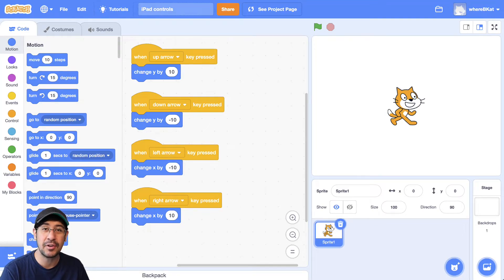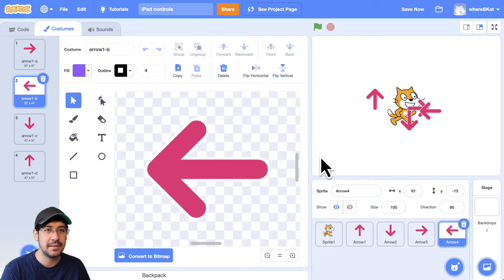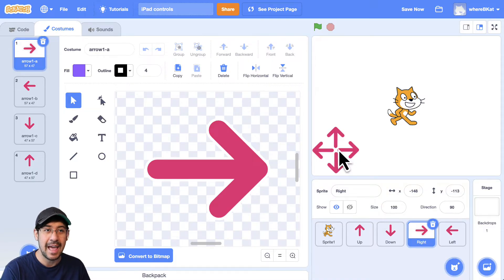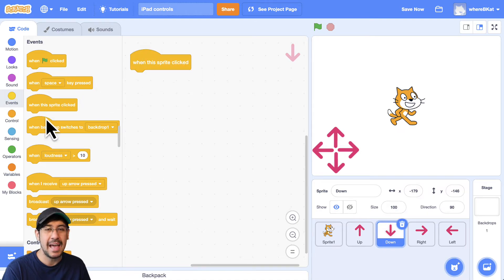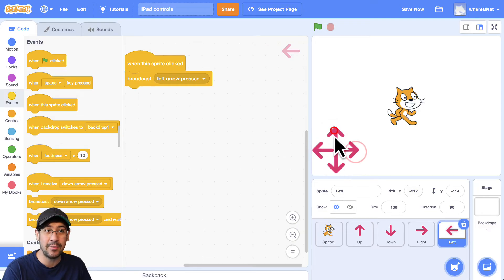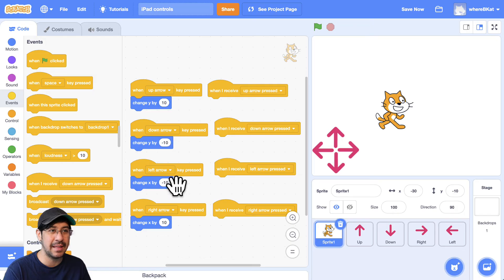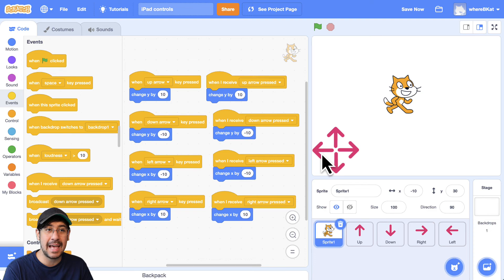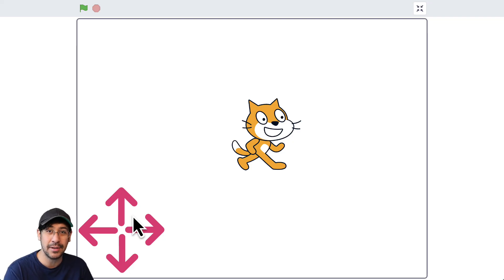Scratch Tutorial - Simulating Key Presses On A Tablet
How to move a sprite on a tablet without the use of a keyboard.